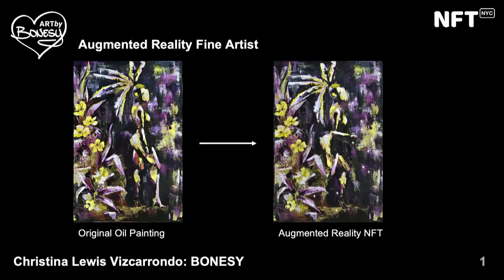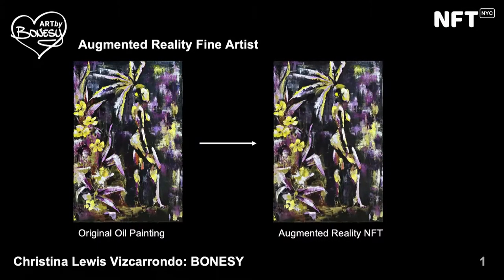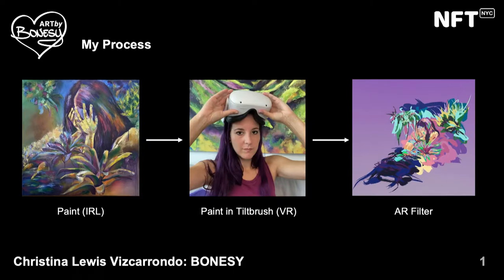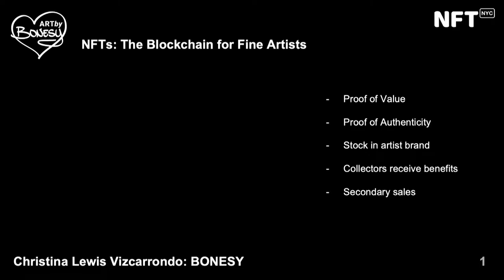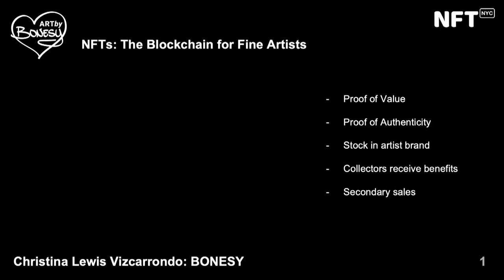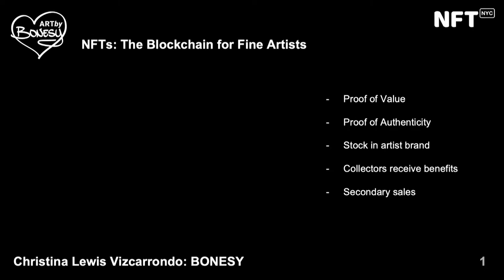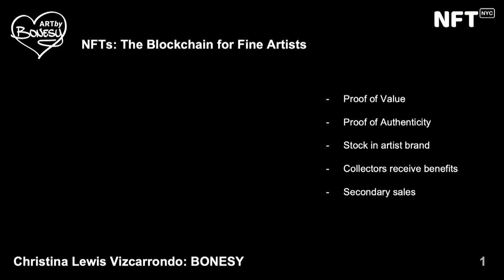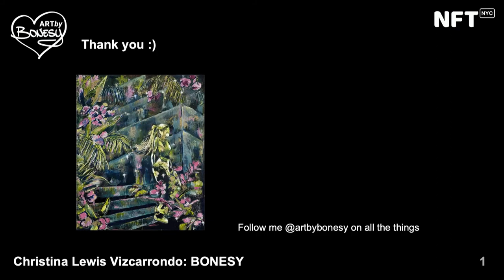Tech and Fine Art: Enabling Full Transparency - Christina Lewis - Talk at NFT.NYC 2022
Tech and Fine Art: Enabling Full Transparency

by Christina Lewis

Art

6th Floor Marriott Marquis, June 21, 2022